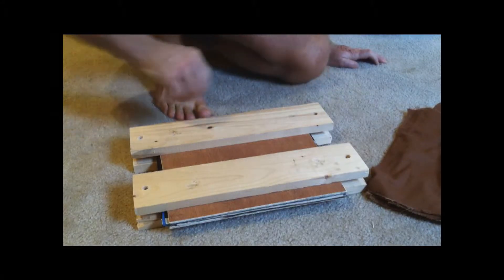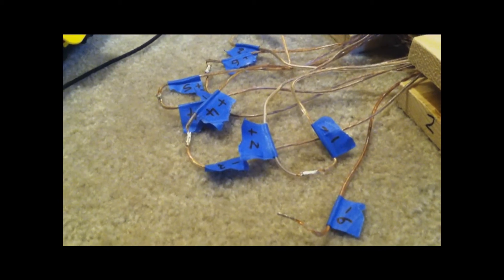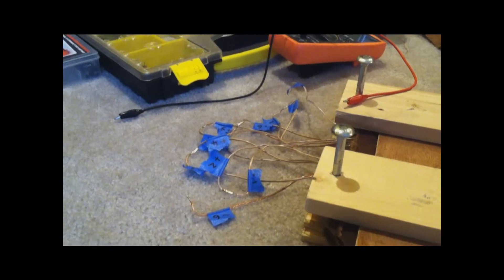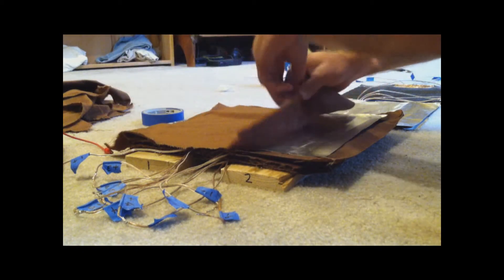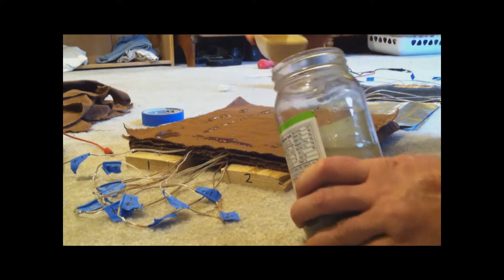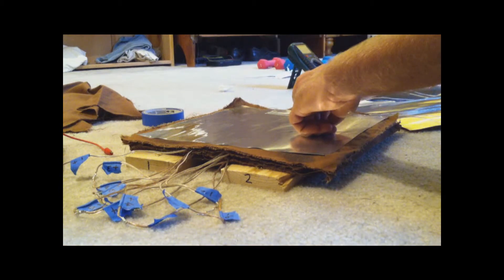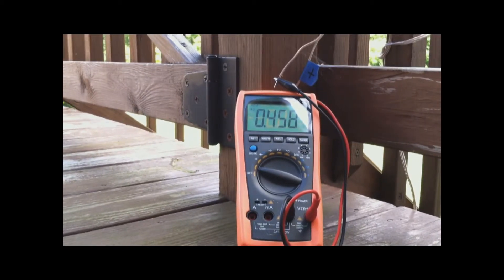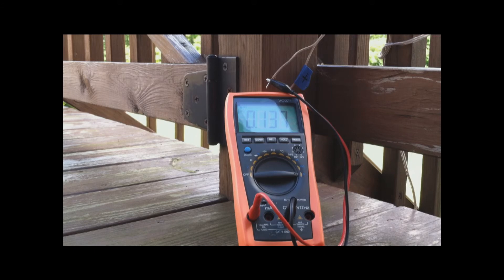Multi plate earth capacitor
This version of battery is more of a capacitor. The voltage when tested just after burying it in the ground was 450mV. I don't expect it to rise much more than that but it is trial and era so I never know. I started with 6 plates each of carbon and aluminum and it was producing about 100mA/450mV when wired in parallel. Adding another 6 plates each hasn't made much difference yet...

 I think on my next one I will put a layer of plastic between each set of plates (aluminum, cotton, carbon, plastic - aluminum, cotton, carbon, plastic - etc). I think doing that will allow it to work better as batteries in series. Also using a woven carbon cloth instead of unidirectional should make a difference.